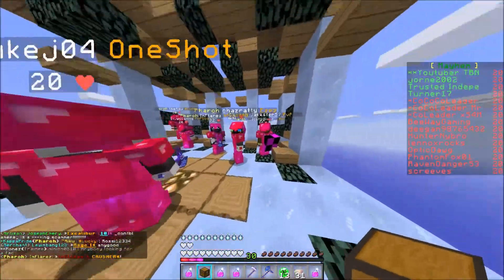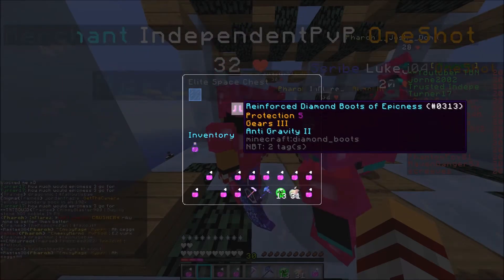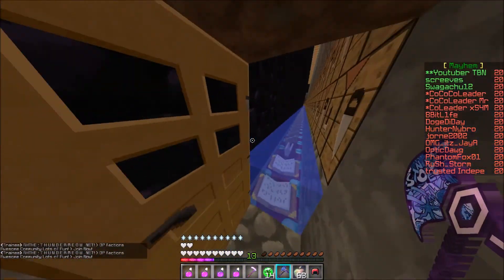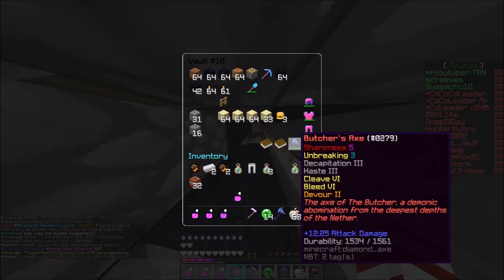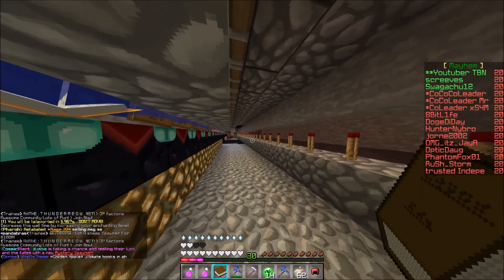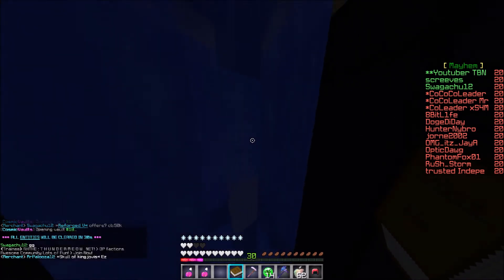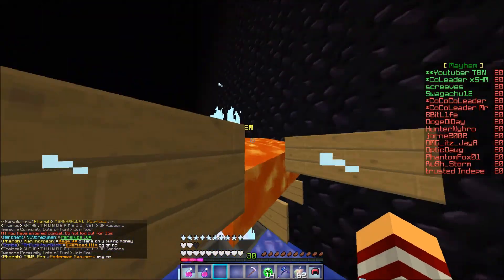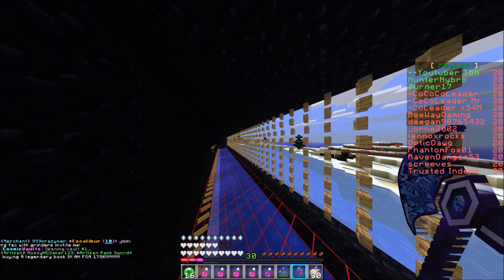Working on God Axe/Legendary book/Elite drop package/Minecraft Cosmicpvp Factions Forgotten planet